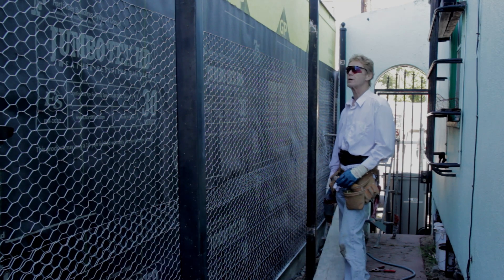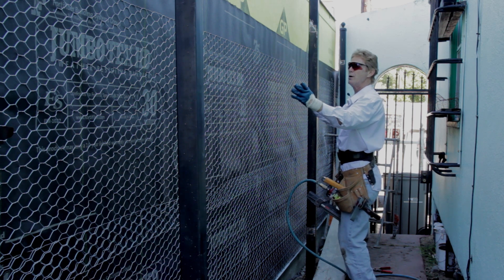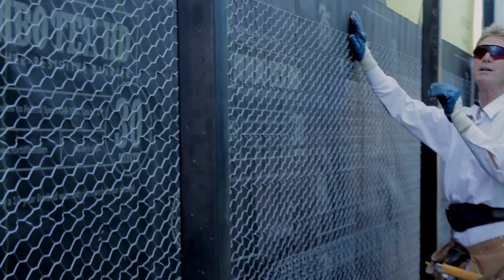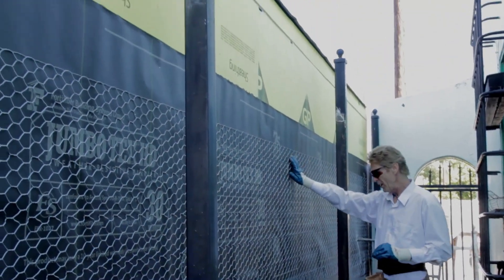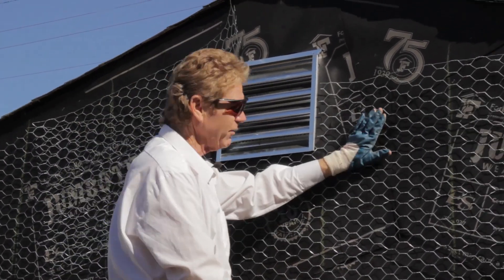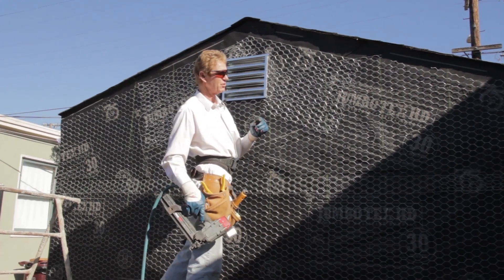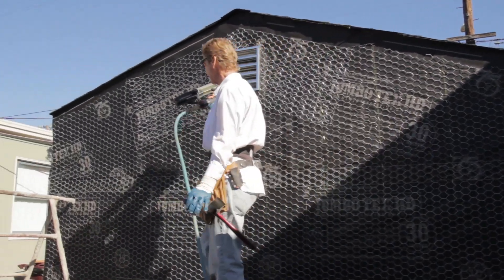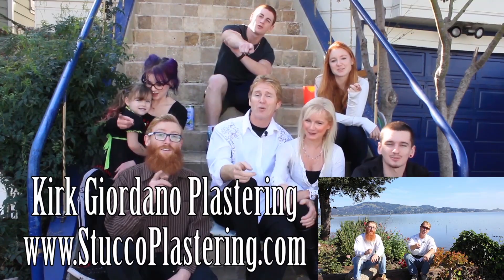Stucco netting which way to install and how much to overlap?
When we posted this video, we received a comment from Mark FOWLER, the chief executive officer of Stucco Manufacturing Association; when Mark speaks, guess what? People listen.
 He is a second-generation plasterer and a highly educated speaker of everything related to stucco, unlike yours truly, who has no college degrees but does possess stucco common sense.

Howdy, all; we’re shown while explaining some stucco lathing tips, which way to install the stucco wire netting & how much to overlap even Densglass.
Stucco netting, which way to install, which way to install stucco wire & how much to overlap

Lath is simply the first step in the stucco moister barrier process.

First, you attach two layers of Grade D paper or two layers of 60-minute paper to protect the plywood substrate from rainwater damage.

60 Minute, two-ply jumbo-tex building paper is a weather-resistant barrier designed to provide excellent secondary protection behind exterior cladding to prevent moisture penetration and condensation in exterior wall assemblies

 Galvanized-steel-Stucco-Netting 17 or 18-gauge galvanized woven wire stucco netting used to reinforce paper for exterior Portland cement stucco walls.

  You can use furring nails or more modern equipment, as we have been doing for forty years,
  If using stucco staples with an air-powered staple lath gun, remember, 7/8 of the leg has got to be embedded into the stud, which usually means with plywood sheathing.
Your best bet is to buy inch-and-a-quarter crown staples with a width or crown of one inch to keep up with current inspections or codes.

 For more Lathing tips,
Learn to attach and install Stucco lath quickly.
All about stucco staple guns or furring nails to attach your galvanized wire.
Demonstrating lathing applications and instructions.
How to lath a stud wall step by step using self-furred paperback.
Learn all about stucco wall-to-roof flashing metal saddles.
stucco moisture barriers over Tyvek home wrap.
Stucco wall to roof flashing, metal saddles.
Metal is flashing countering Z flashings.